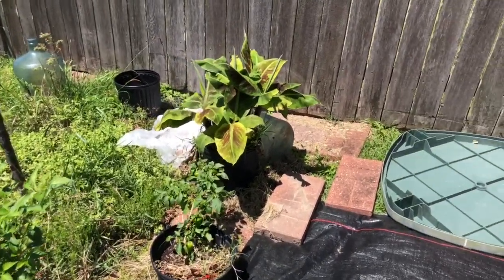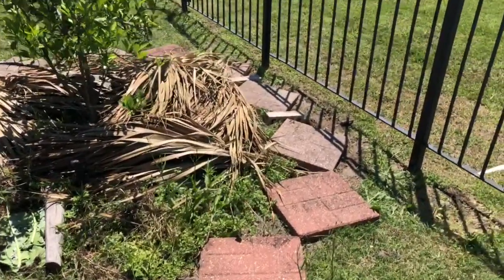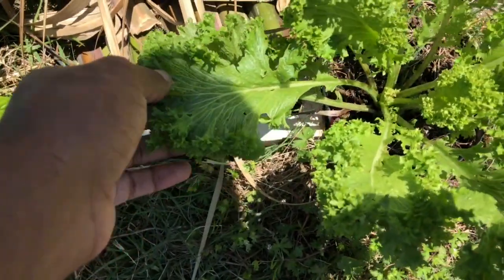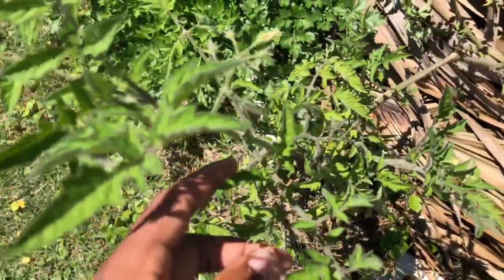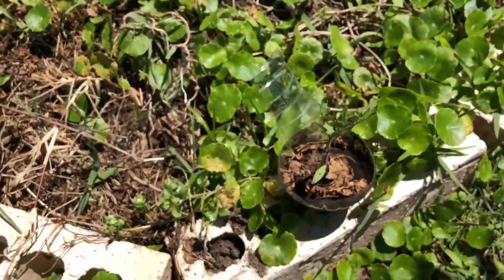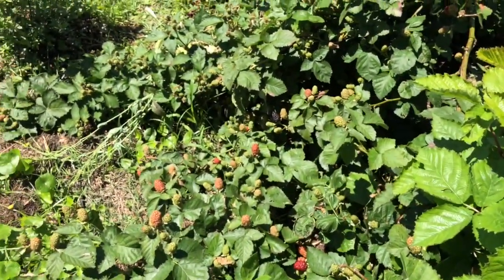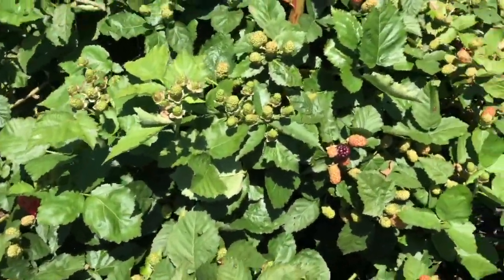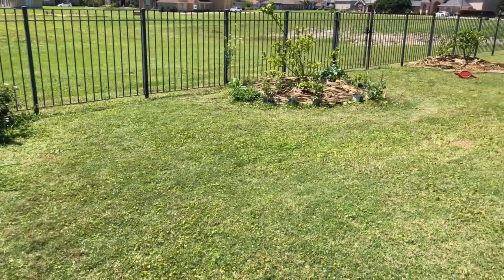Watermelons I’m Growing This Year, Concord Grapevine Flowering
In this video, I walk by and give an in-depth tour of what’s growing this spring!